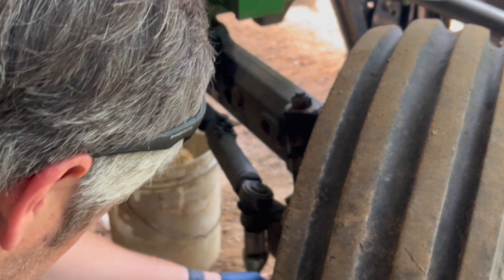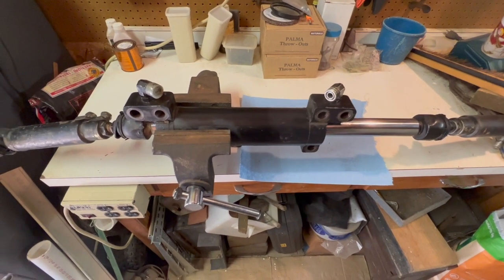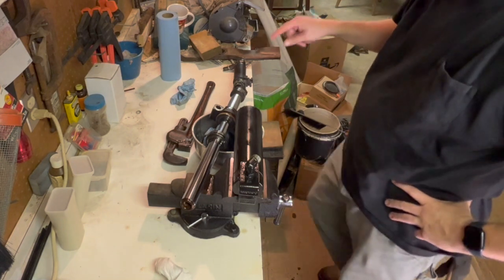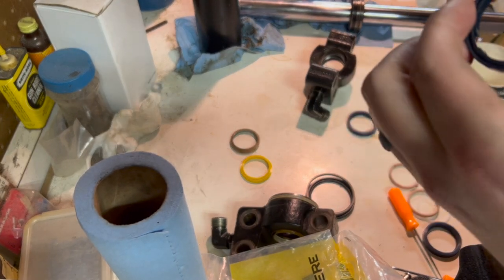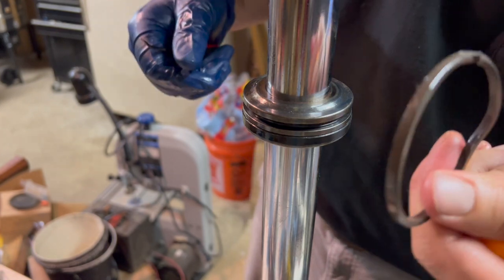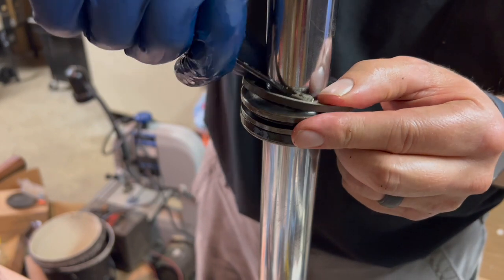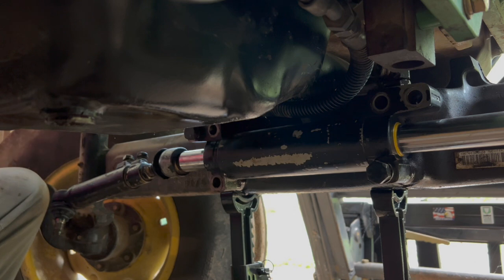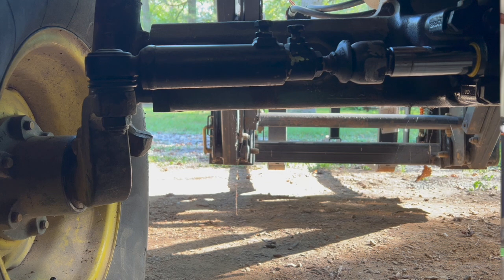Remove and Rebuild Leaking John Deere Steering Cylinder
In this video I remove, disassemble and repair a leaking double-ended hydraulic steering cylinder from my John Deere 5310 tractor. Viewers should gain an overall understanding of the complete process.

Chapters:
0:00 Intro and overview
1:14 Tie rod and cylinder removal
3:00 Cylinder disassembly
7:55 Removing old seals
9:48 Installing new seals
14:35 Reassembling the cylinder
15:50 Reinstalling cylinder on tractor
19:24 Conclusion